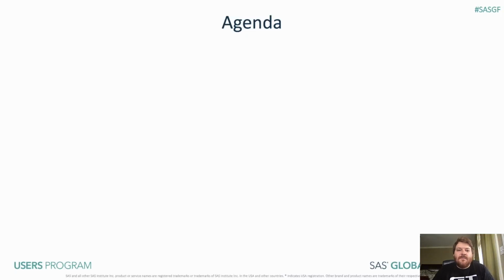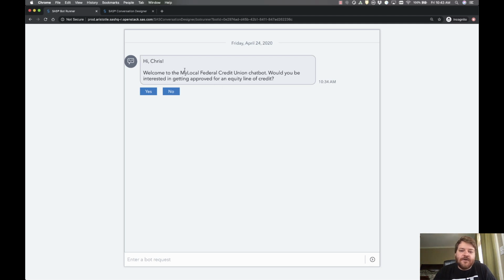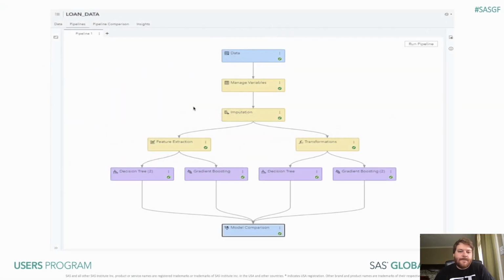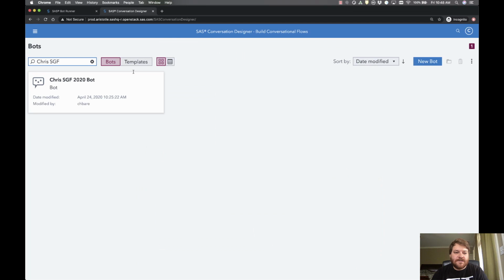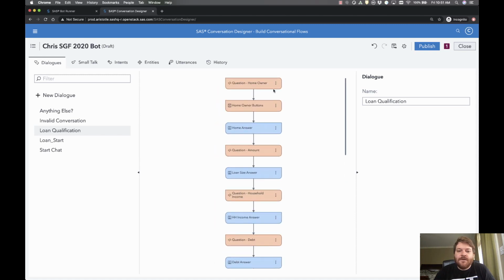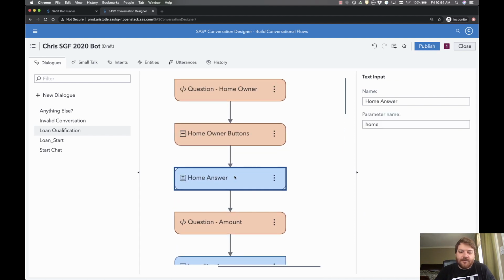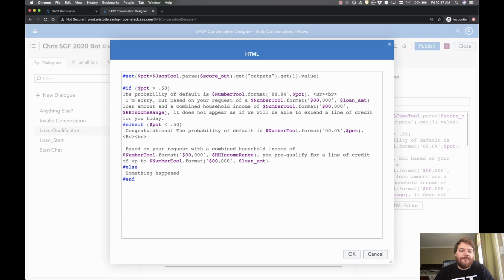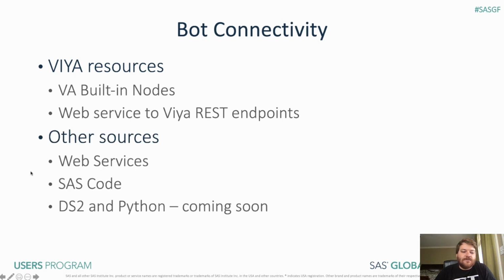Giving Your Model a Voice: SAS Conversation Designer and SAS Visual Data Mining and Machine Learning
Your team is using SAS® Visual Data Mining and Machine Learning software to build complex yet trustworthy models. You've probably even built internal tooling or automated pipelines to consume and use those models. However, often just as difficult as building good models is exposing them in ways that are useful to your consumers that is, making the models both available and approachable. Using Natural Language Studio from SAS, you can easily expose the models you’ve built to users in the most comfortable setting available: human language. Then, not only will those analytics be available at the edge of user clients (anywhere text is supported), but users will be able to ask questions, in natural language, about the insights they seek. This presentation looks at building a simple chat application that exposes a model built in Model Studio and shows how the output of that model can be used to interact with a user during a conversation. Specifically, it dives into the Natural Language Studio interface to build conversational flows that are directed at answering user questions by scoring models built in Model Studio.

Presenter: Chris Barefoot, SAS
Session ID: 4460
Topic: Analytics
Industry: Non-Industry Specific
Audience: Programmer, Researcher, Statistician/Biostatistician
Skill Level: Intermediate

Additional resources
Proceedings - Not Available